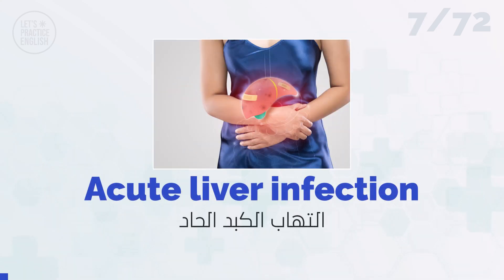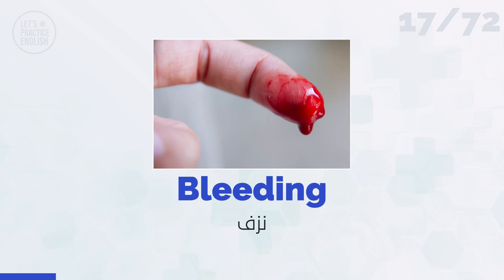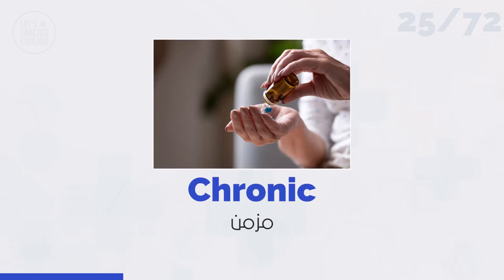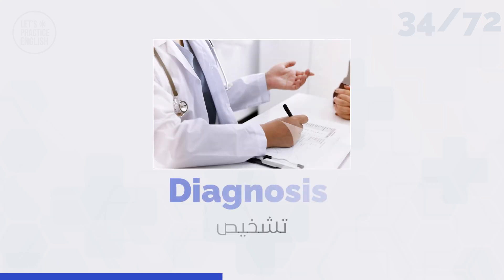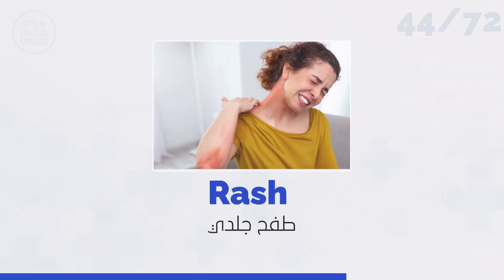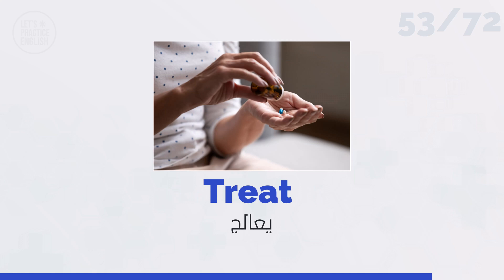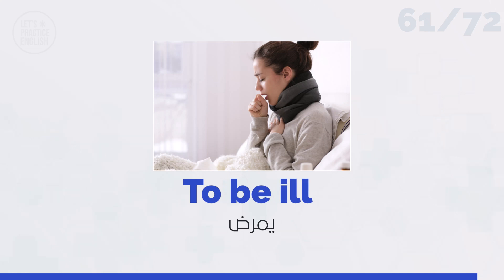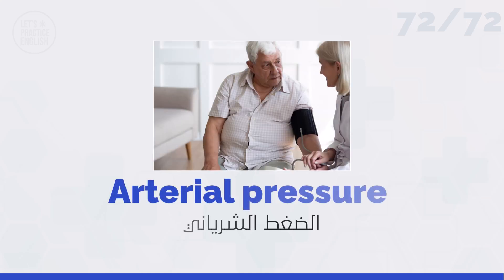أهم 72 مصطلحاً طبياً شائعاً في اللغة الانجليزية - تعلم لغة الأطباء !؟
مصطلحات طبية شائعة في اللغة الانجليزية - تعلم النطق الصحيح للمصطلحات الطبية
تعلم اللغة  الانجليزية مع نتالي
مصطلحات طبية بالانجليزية والعربية
تعلم لغة جديدة يتطلب تعلم كل ما قد يحتاج الإنسان لمعرفته ليستطيع التواصل في الحياة اليومية, يجد الكثيرون صعوبة في تفسير أسماء التحاليل الطبية أو بعض التفاصيل التي تخص تشخيص الأمراض ,كذلك بعض المصطلحات التي قد ترد في نشرات الأدوية الطبية, في هذا المقال نستعرض بعض المصطلحات الطبية المتخصصة بالإضافة لأسماء عدد من التخصصات الطبية باللغة الانجليزية, أيضا سسنرد عددا من المصطلحات الطبية غير المتخصصة التي قد نستخدمها لوصف بعض أعراض الأمراض باللغة الانجليزية, كذلك نستعرض بعض المصطلحات الخاصة بالتمريض وبعض أدوات طب الأسنان وعددا من المصطلحات الخاصة بالصيدلة بالإضافة لبعض الكلمات المتعلقة بأدوات العناية الشخصية,
مصطلحات طبية
نبدأ ببعض مصطلحات طبية بالانجليزية عامة مترجمة قد نحتاج لاستخدام هذه المصطلحات إما لفهم تشخيص الطبيب
أو لوصف ما نعانيه من أعراض أو لشرح التاريخ المرضي عند الحديث مع الطبيب.

بطن abdomen
إجهاض abortion
مناعة immunity
حاد acute
قصور القلب الحاد acute heart failure
التهاب حاد acute inflammation
التهاب الكبد الحاد acute liver infection
إدمان addiction
مجرى الهواء airway
رد فعل تحسسي allergic reaction
فقدان ذاكرة amnesia
بتر amputation
فقر دم anemia
التهاب الزائدة الدودية appendicitis
شهية appetite
ربو asthma
نزف bleeding
تجلط الدم blood clotting
ضغط الدم blood pressure
نقل الدم blood transfusion
عظام Bones
نخاع العظام bone marrow
عملية قيصرية caesarean section
علاج كيماوي chemotherapy
مزمن chronic
مغص colic
التهاب القولون colitis
غيبوبة coma
مضاعفات complications
أمراض معدية contagious diseases
يسعل ( يكح) سعال (كحة) cough
جفاف Dehydration
مرض السكري Diabetes
تشخيص Diagnosis
إسهال Diarrhea
الهضم Digestion
حُمى Fever
صداع Headache
التهاب الكبد hepatitis
ارتفاع ضغط الدم hypertension
إنفلونزا influenza, flu
ورم tumor
عدوى infection
طفح جلدي rash
قصور الكلى renal failure
سماعة الطبيب stethoscope
معدة stomach
سكتة دماغية stroke
أوردة veins
رشح Runny nose
يعطس To sneeze
التنفس Breathing
يعالج Treat
القلب heart
ضربة beat
الخصوبة fertility
احتضان المرض incubation
يختنق choke
مرض معدي Contagious disease
فيروس virus
يمرض To be ill
مريض patient
صحي Healthy
معدة stomach
ألم المعدة Stomach ache
ألم الظهر Backache
التهاب الحلق sore throat
جفاف العين  Dry eye
نوبة قلبية  / جلطة Heart attack
صدمة Shock
وصفة طبية (روشتة) prescription
الضغط الشرياني arterial pressure